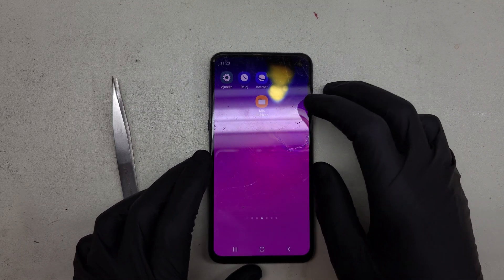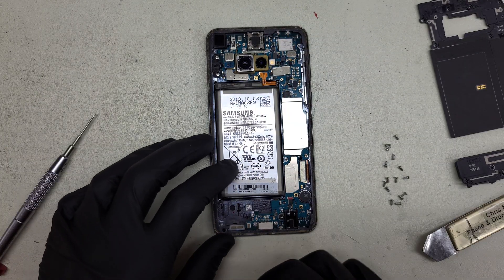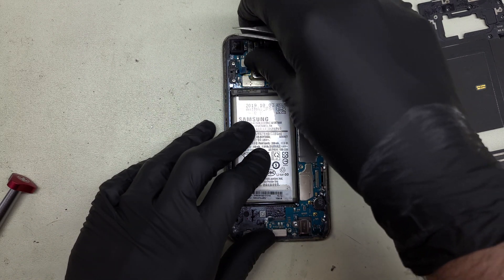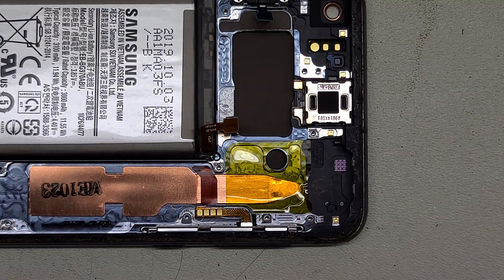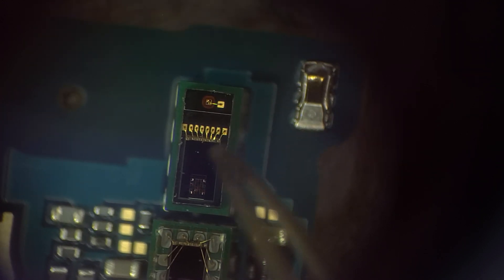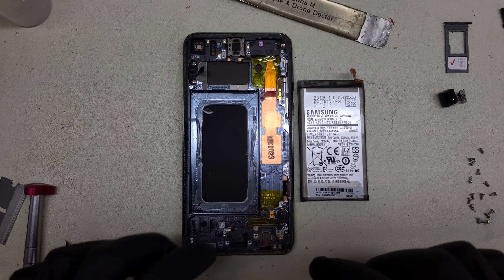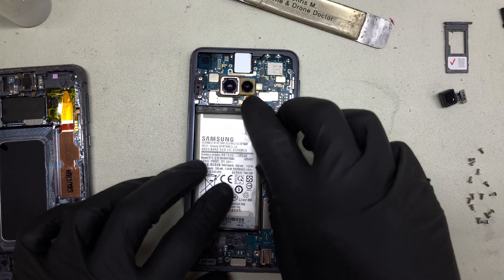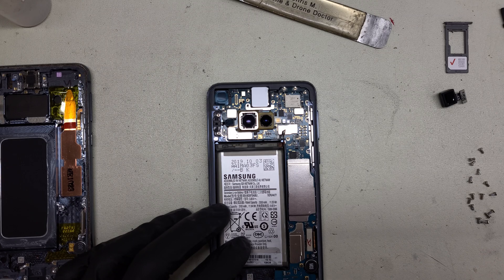Galaxy S10e - Proximity Sensor goes Supernova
This S10e has the curious case of the proximity sensor burning a hole through the OLED. But as we dive deeper, the cause may not be so clear.